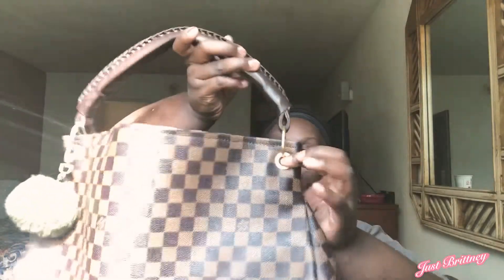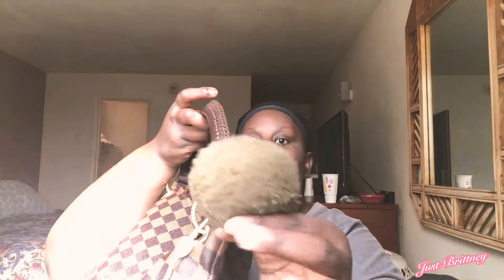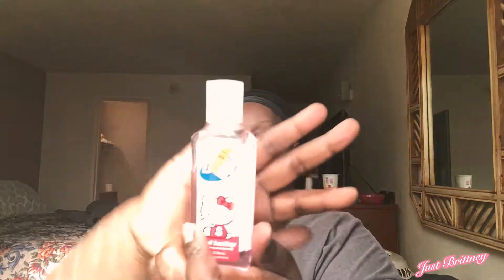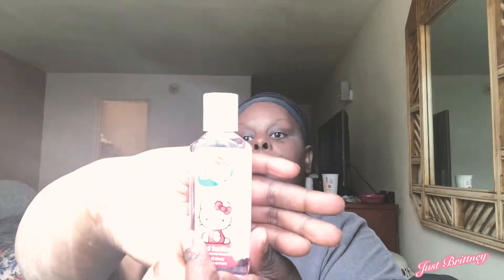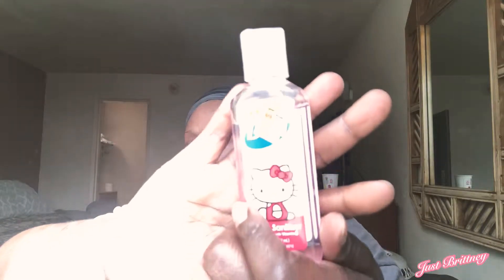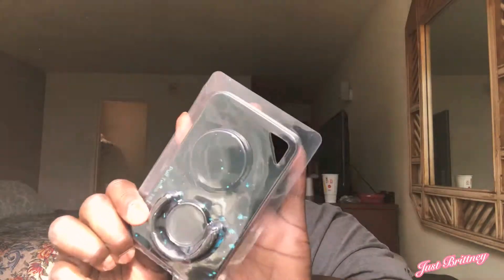What’s In My Bag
Editing & Lighting:
Editing: Wondershare Filmora
Camera(Film): Sony Alpha NEX 3NL
Camera(Vlog): Sony CyberShot DSC-W710
Top Lightning Studio